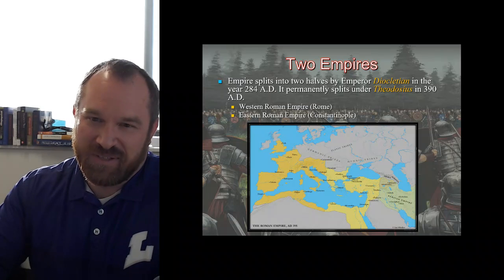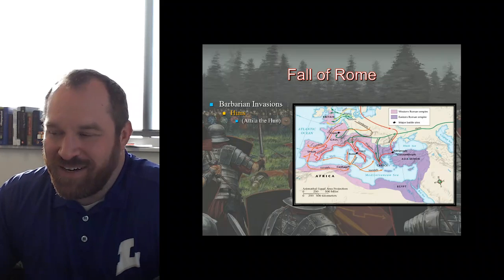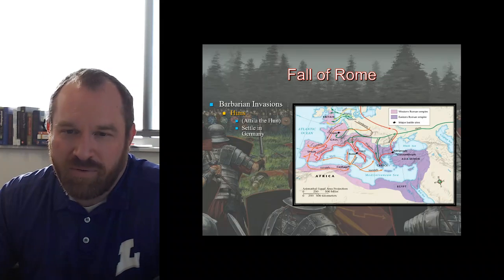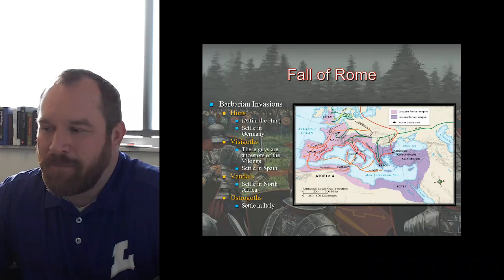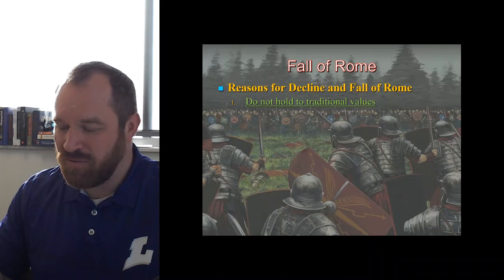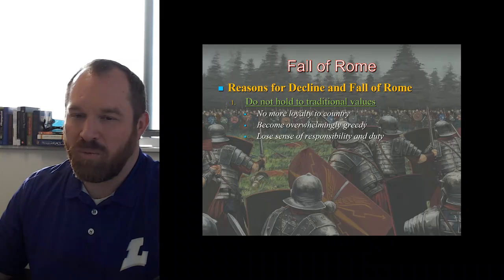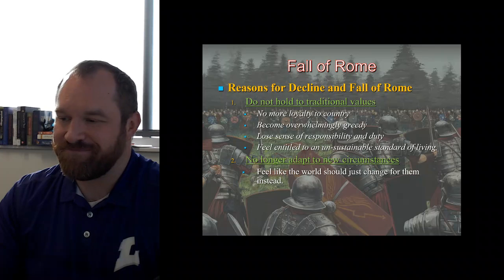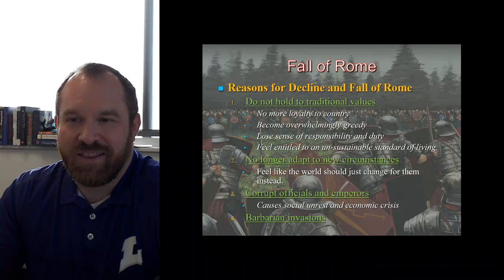Rome Lesson 16 Barbarian Invasions and the Fall of Rome